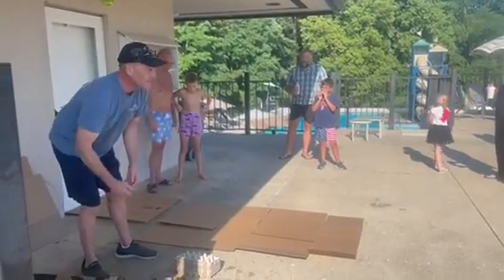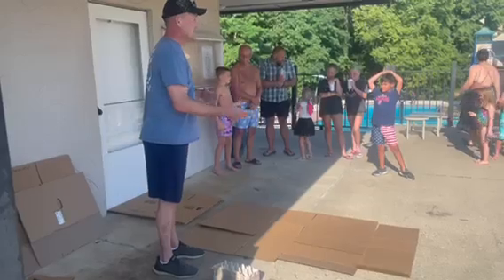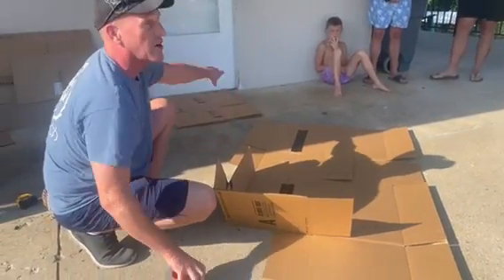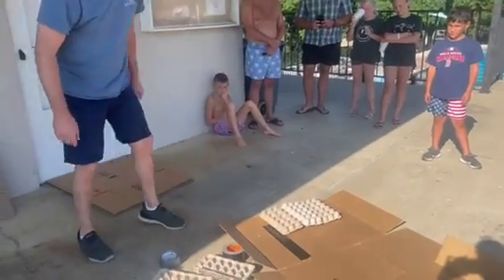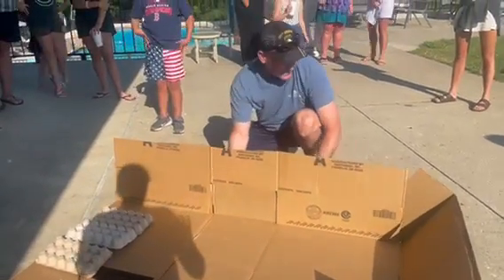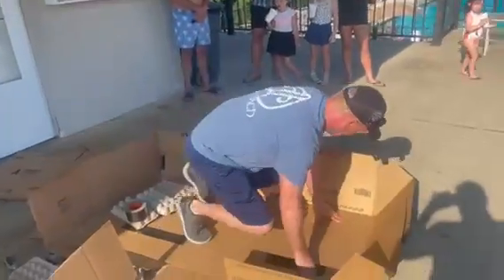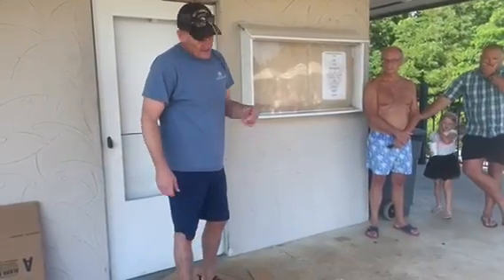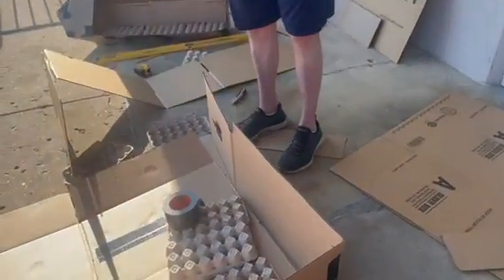SCC 2023 Cardboard Boat Regatta Workshop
Springfield Country Club (OH) Cardboard Boat Regatta Workshop